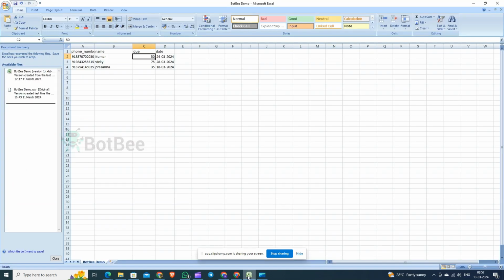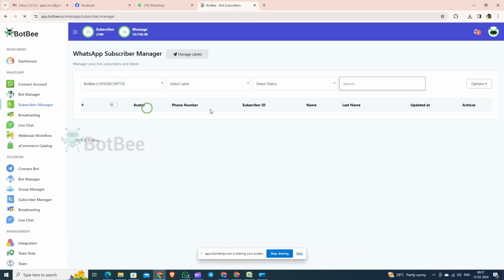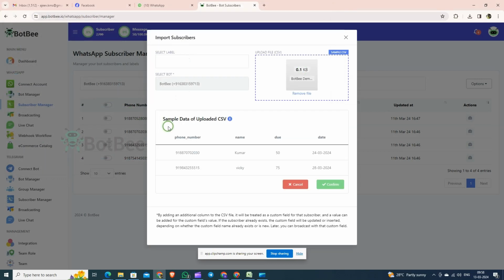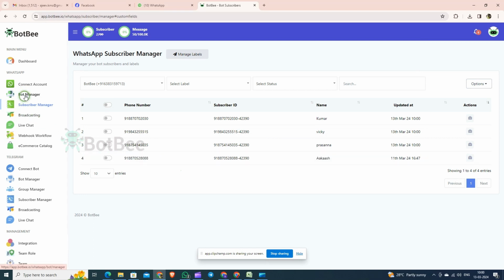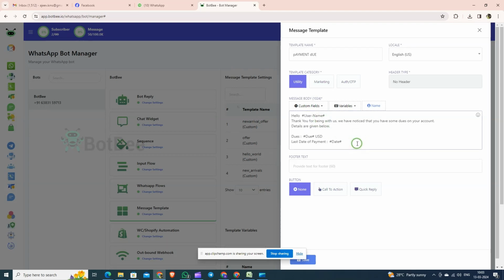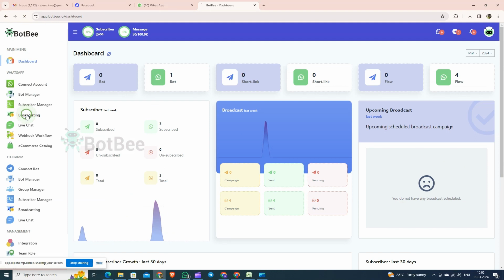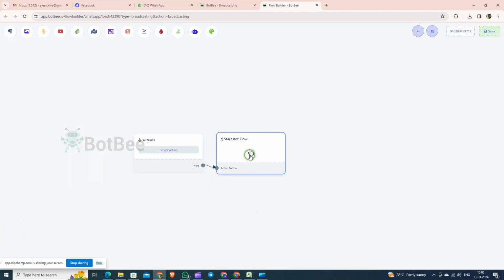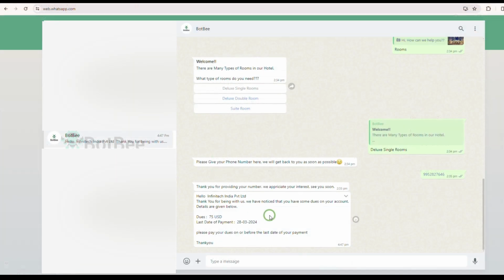How to Use Custom Field Variables for WhatsApp Broadcasts with BotBee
Broadcast to WhatsApp with Custom Field Variables by Using Botbee.